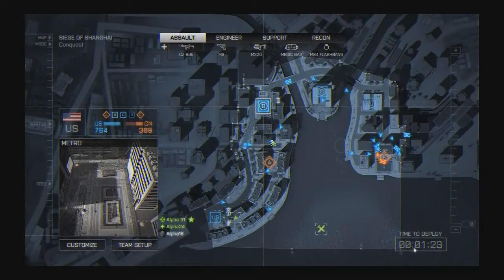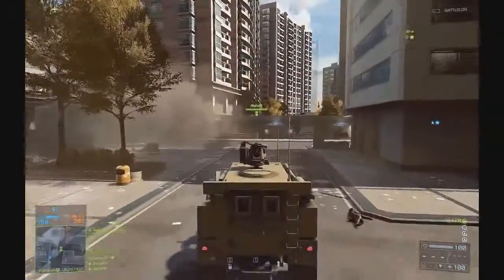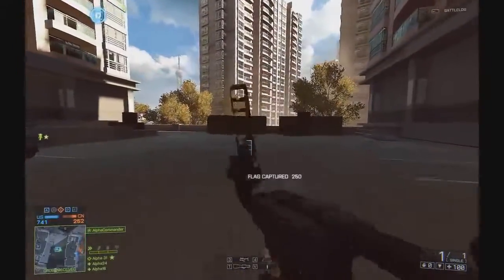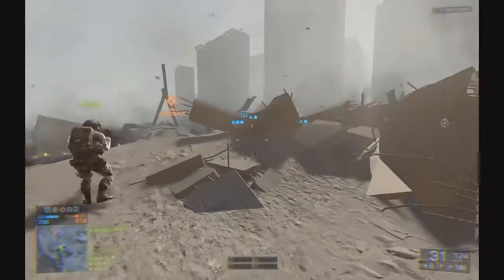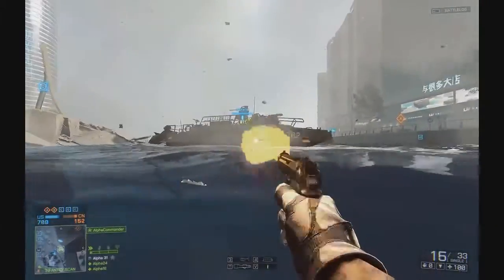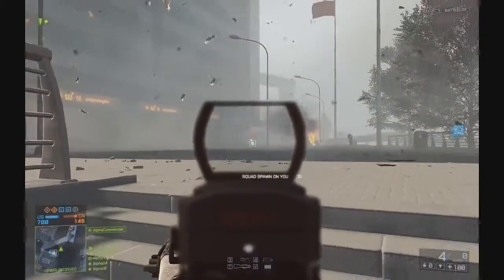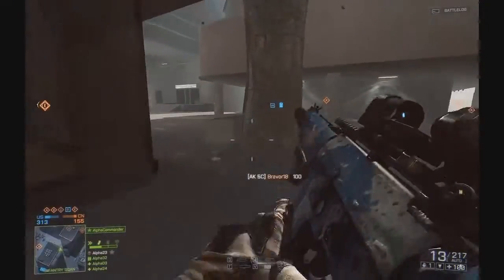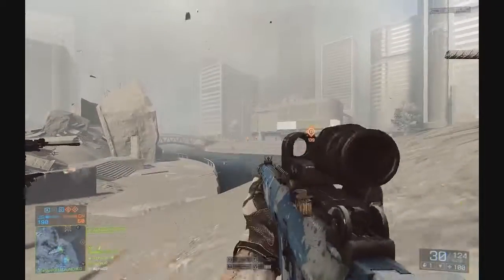BF4 Weapon Balance and Foregrips (Battlefield 4 Gameplay/Commentary)